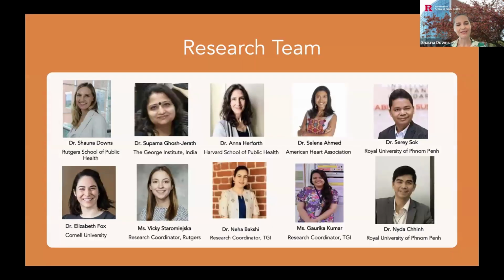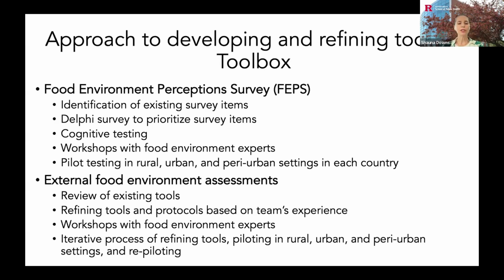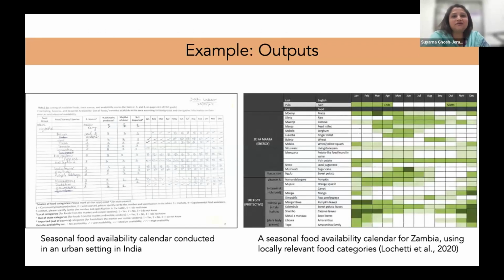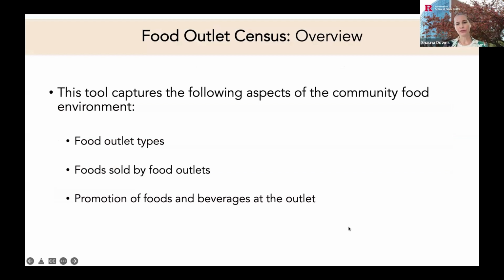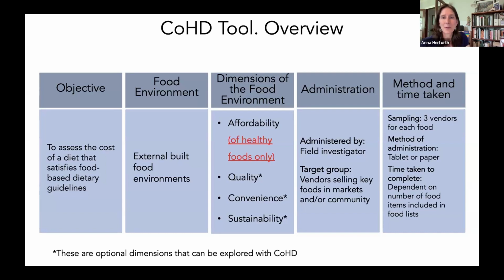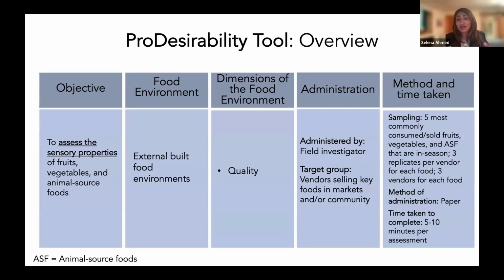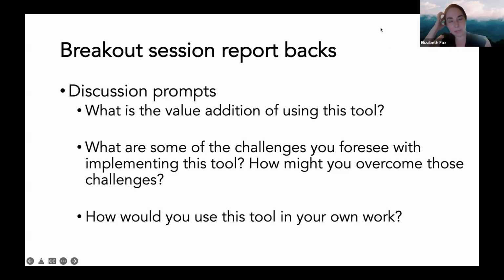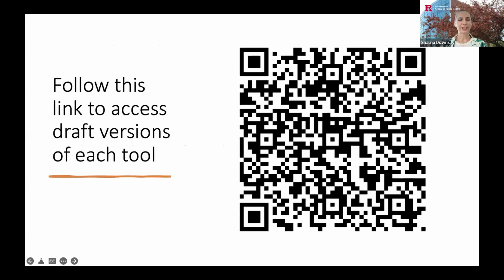ANH2024 Learning Lab: Assessing Diverse Food Environments in LMIC with the Food Environment Toolbox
Watch the recording of the ANH2024 Learning Lab: Assessing diverse food environments in low- and middle-income countries with the Food Environment Toolbox